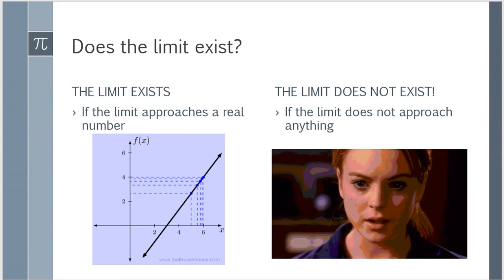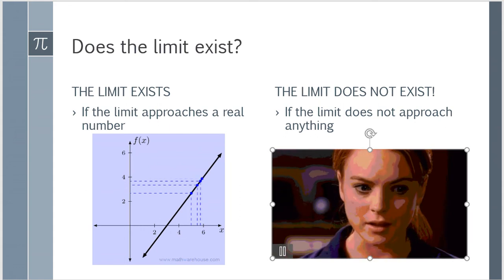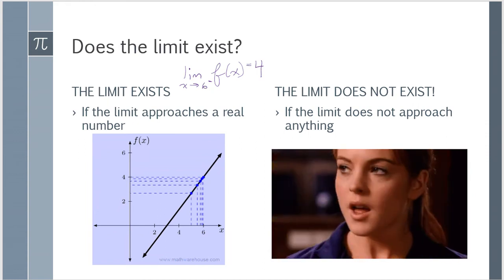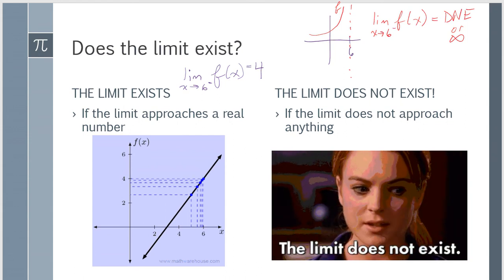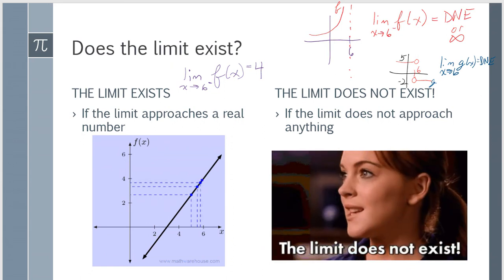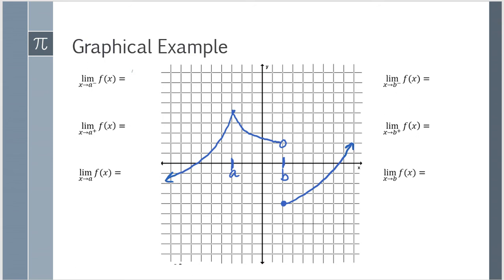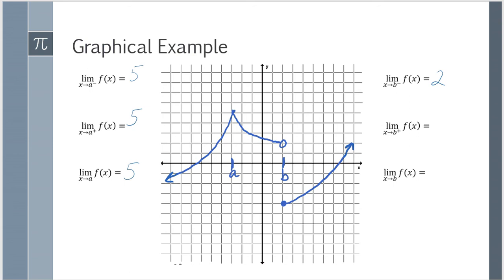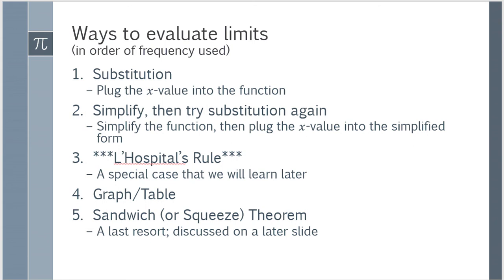Evaluate Limits 1